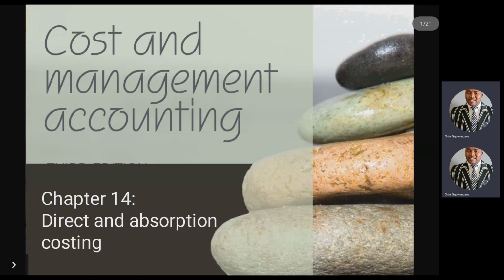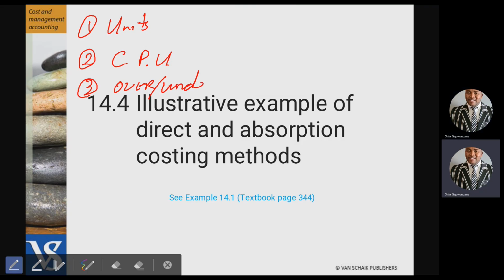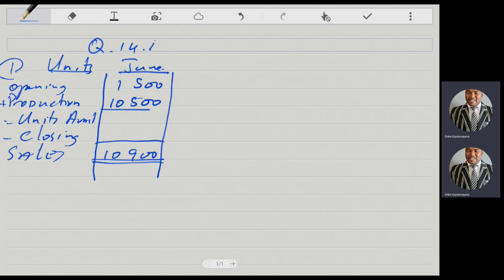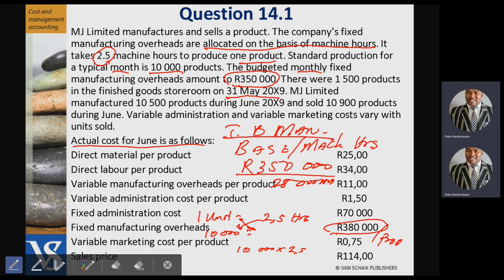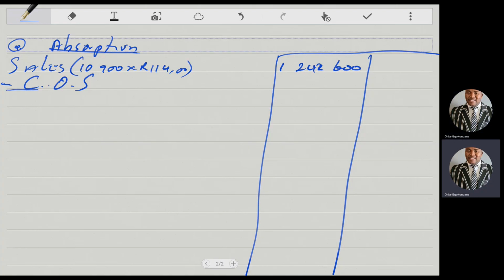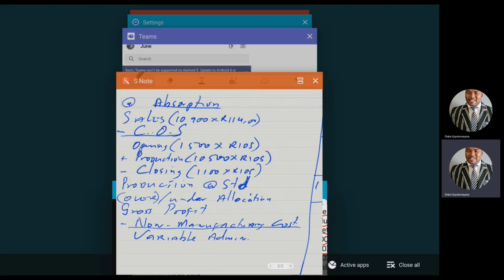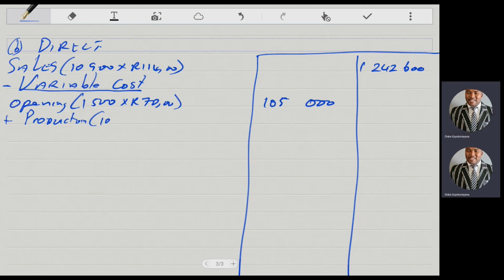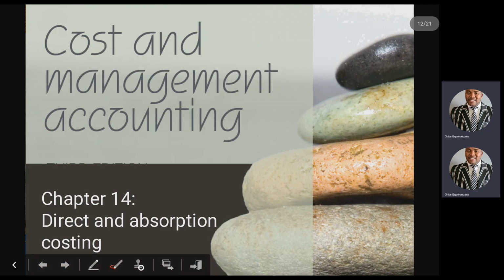Chapter 14 Introduction